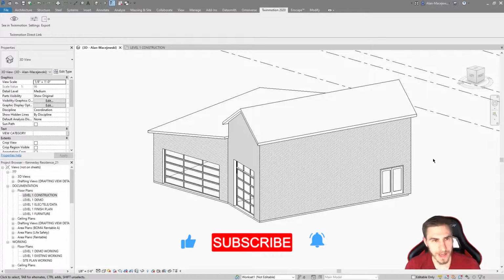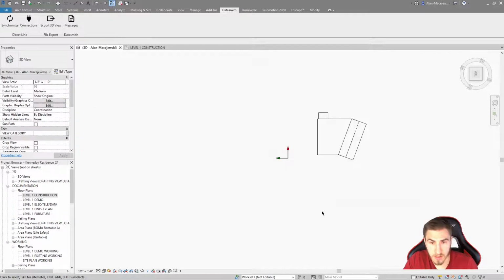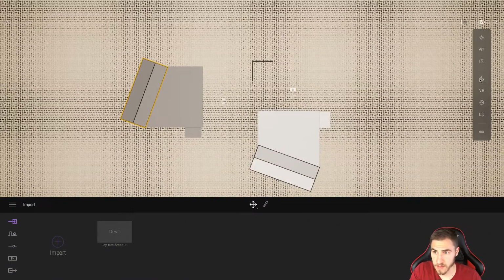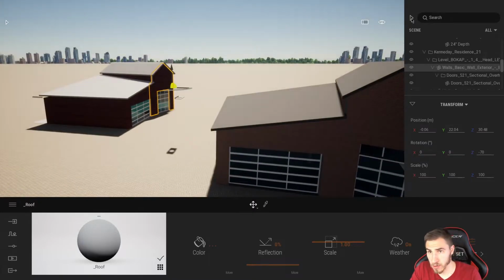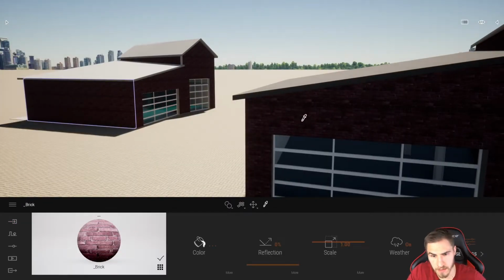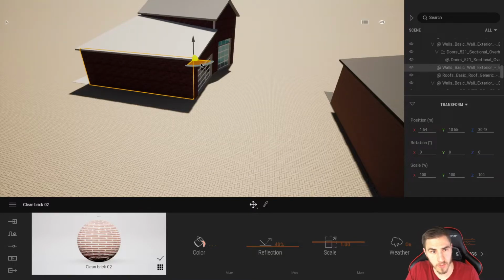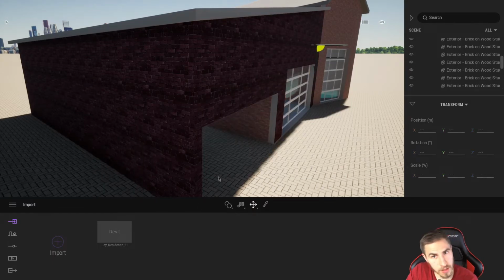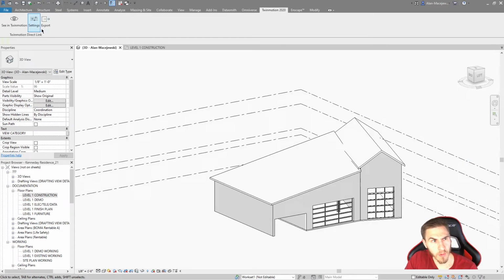Direct Link Importer vs Datasmith Importer | Twinmotion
In this video, you will take a look at the Twinmotion direct link importer versus the Datasmith importer. All in all, they are fairly similar but there are some differences that are good to know. I find myself being a big fan of the Datasmith importer, but you will see why in the video.

Please, if you enjoy these Twinmotion videos and want to see more specific videos, log in to your Autodesk account and upvote my Autodesk Univesity class proposal here (How to Transition Your Visual Workflow to Twinmotion):

This will ensure you see every piece of this presentation and details as to how to bring Twinmotion to your firm.